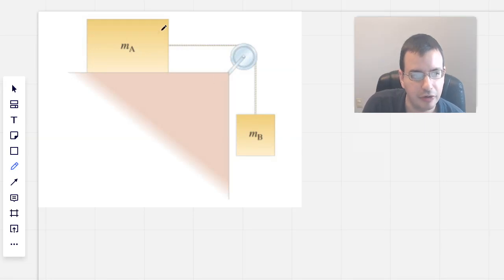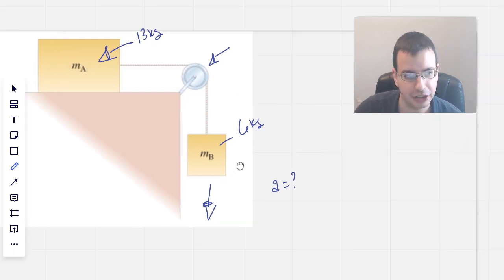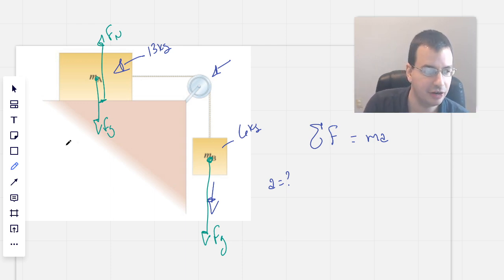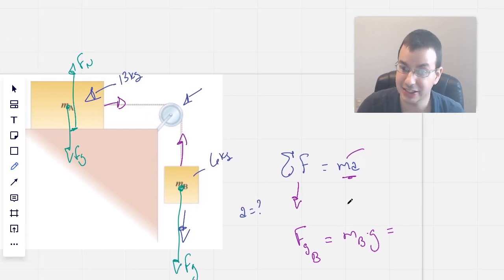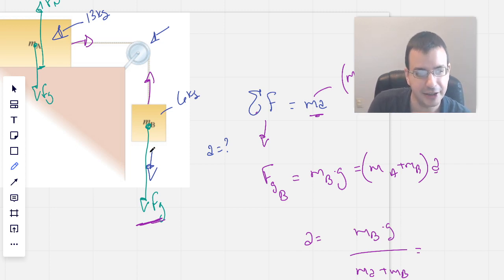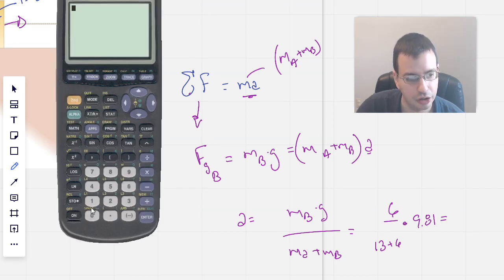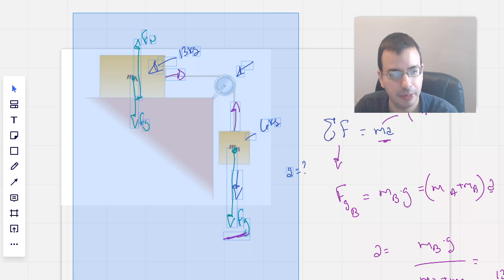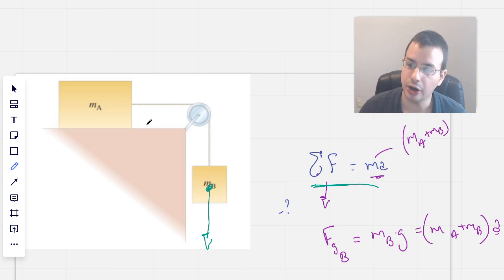Two Blocks and a Pulley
Given two blocks, a massless pulley and a frictionless ledge, find the acceleration of the blocks.